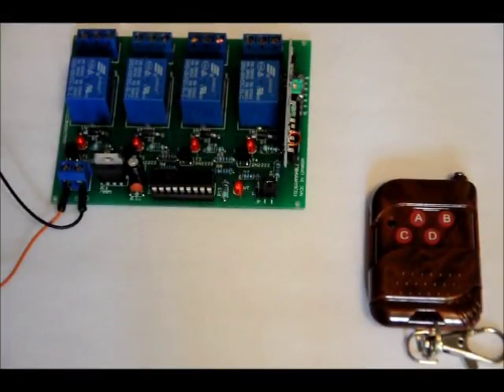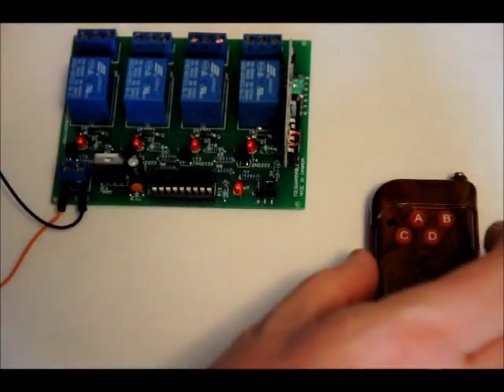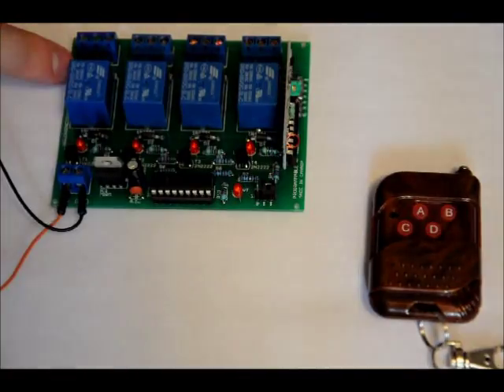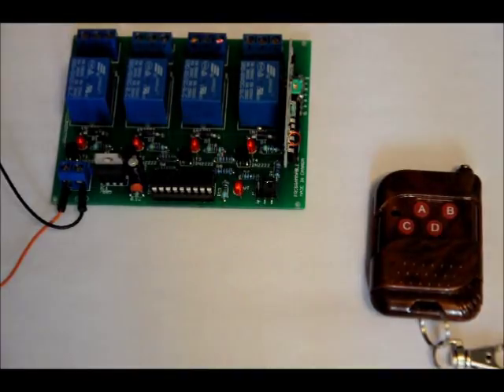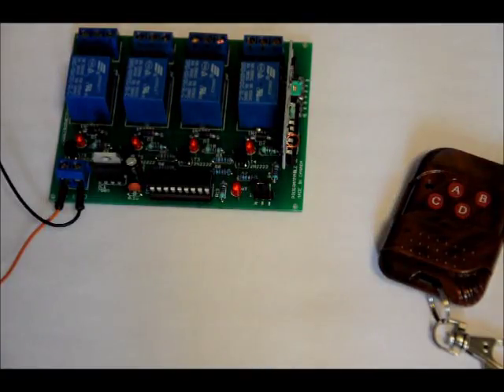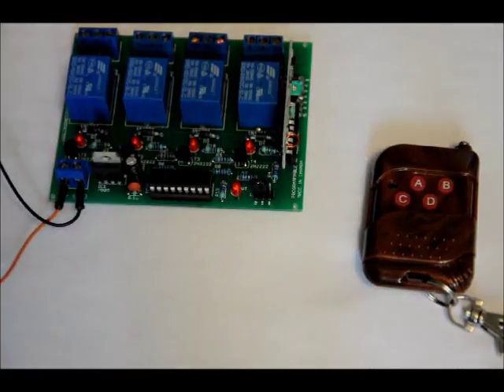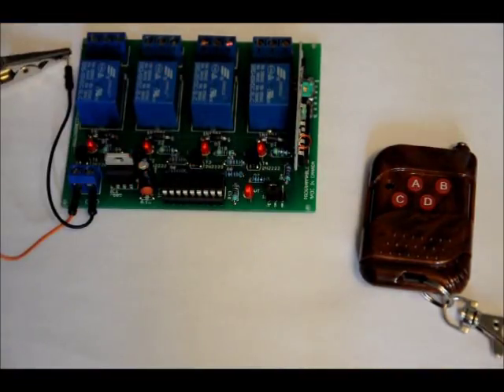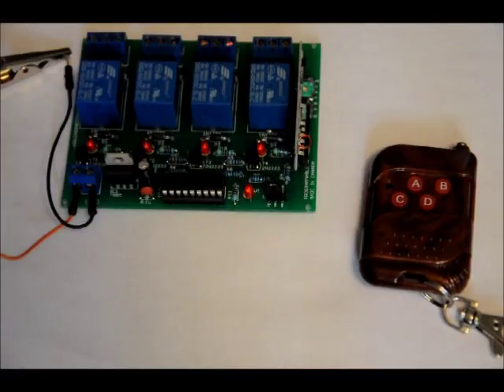The 4-Channel Wireless Relay Board - Latching & Momentary Program Modes!